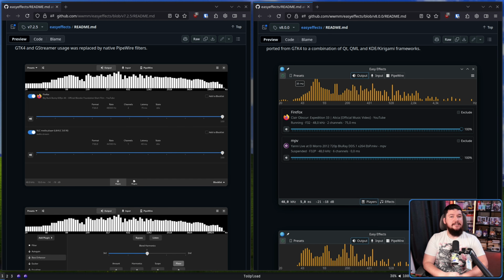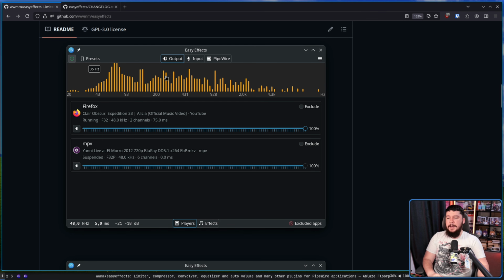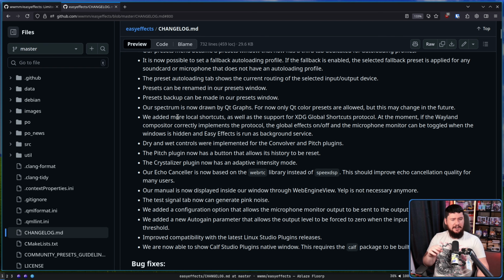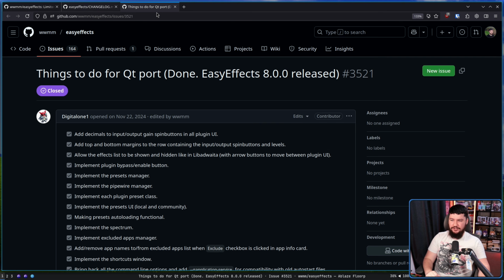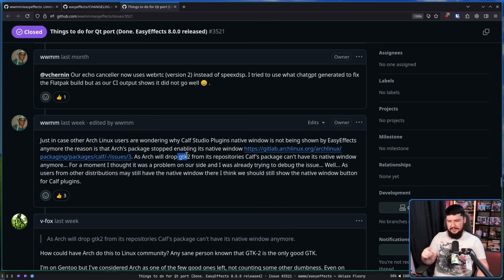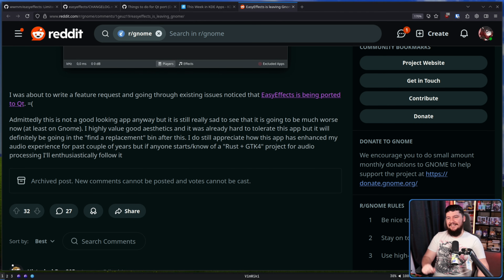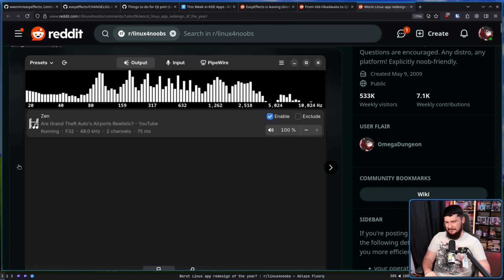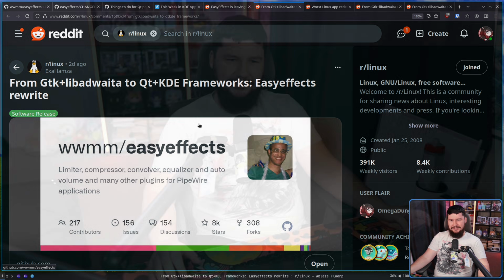EasyEffects Leaves GTK For a Qt Future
After a bunch of switches between different dependencies, going from being called PulseEffects to EasyEffects now it's making another big shift moving from GTK and Libadwaita over to Qt and Kirigami from KDE

Credits
🎨 Channel Art:
Profile Picture: